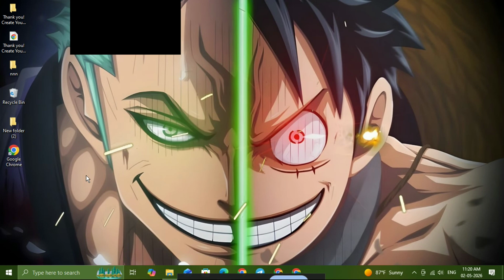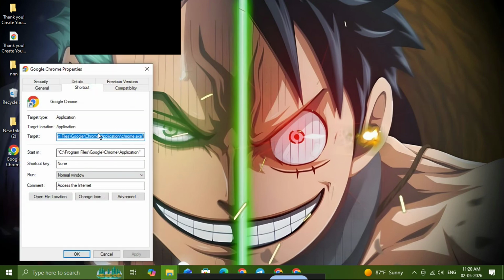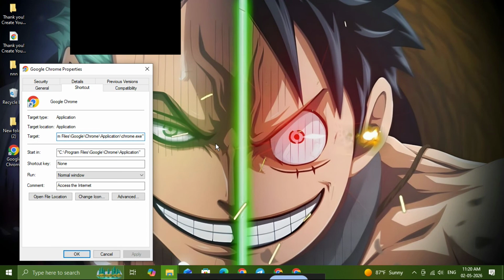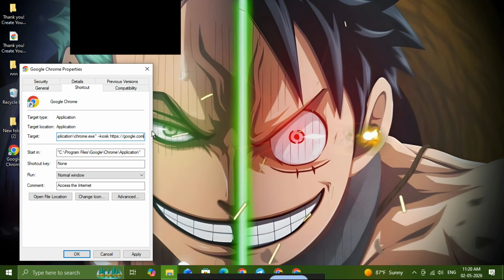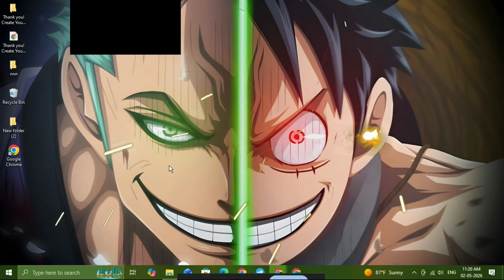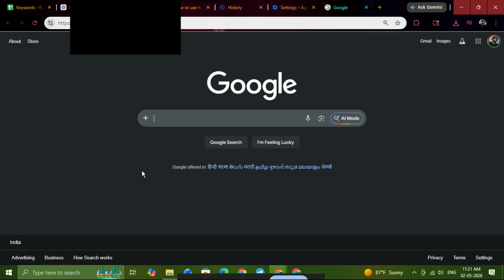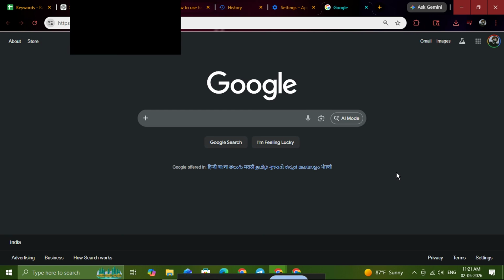How To Use Kiosk Mode In Chrome (Easy Guide)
Learn how to use kiosk mode in Chrome by editing a shortcut to launch a website in full-screen mode. This easy step-by-step tutorial is perfect for presentations, displays, and distraction-free browsing.

🕚Timestamps:
0:00 Intro
0:19 Open Chrome Shortcut Properties
0:42 Add The Kiosk Command To Target
1:16 Save The Shortcut Changes
1:32 Launch Chrome In Kiosk Mode
1:57 Outro

✍️What you'll learn in this video:
• How To Open Chrome Shortcut Properties
• How To Add The Kiosk Command To Chrome
• How To Launch A Website In Full-Screen Mode
• How To Use Chrome Kiosk Mode For Presentations
• How To Exit Kiosk Mode Safely

💡Pro Tips:
• Use a dedicated shortcut so your normal Chrome setup stays unchanged.
• Double-check the website URL in the Target field before saving.
• Kiosk mode works best for dashboards, signage, and single-page displays.
• If needed, create separate shortcuts for different websites.